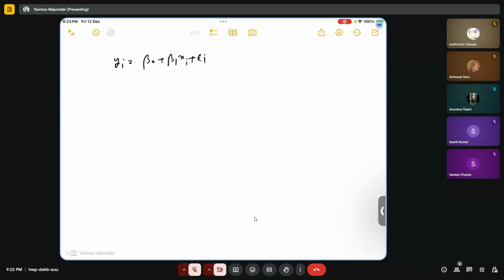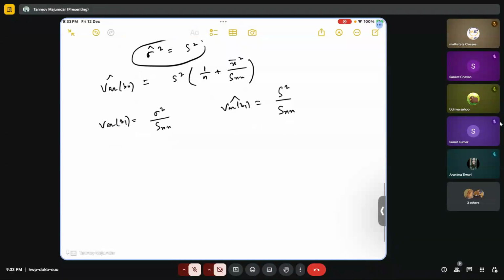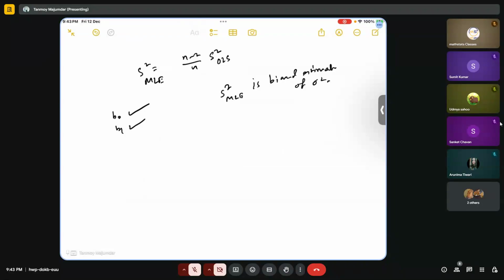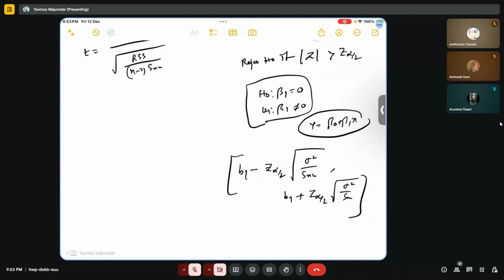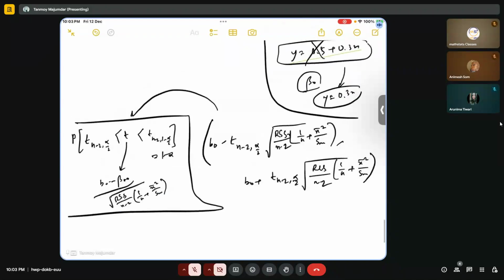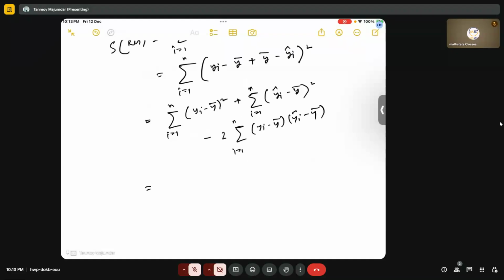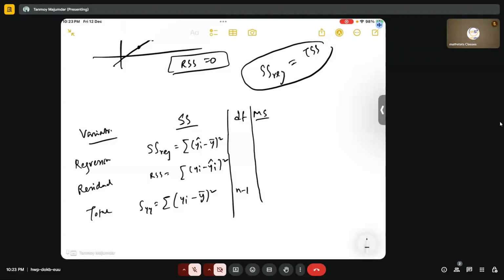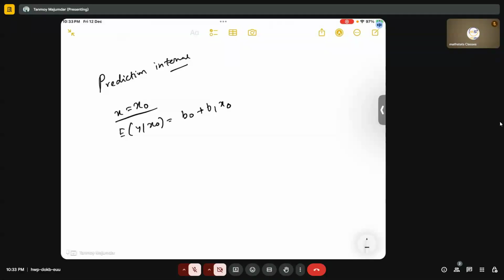L- 57 _ Prayas 2.0 & Arjuna 2.0 _ CSIR NET Mathematical sciences & GATE ST _REGRESSION ANALYSIS